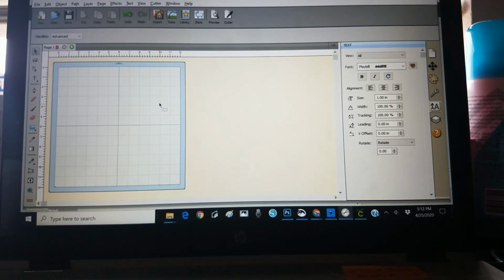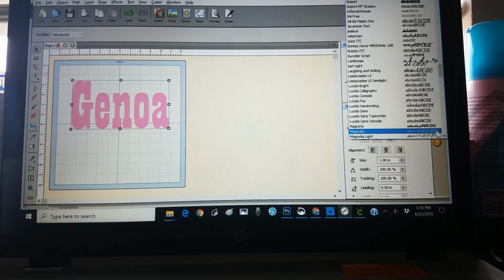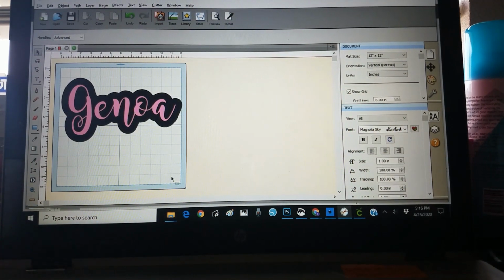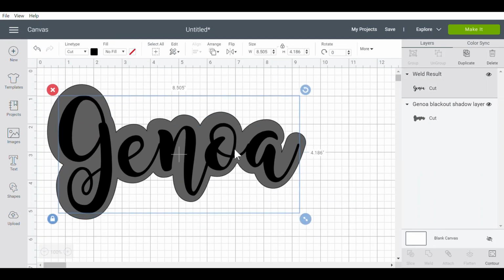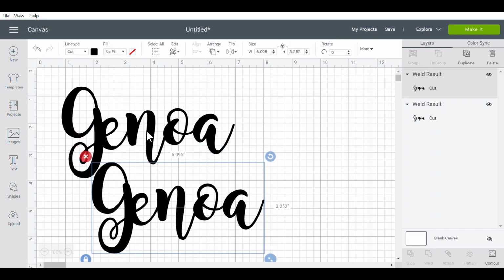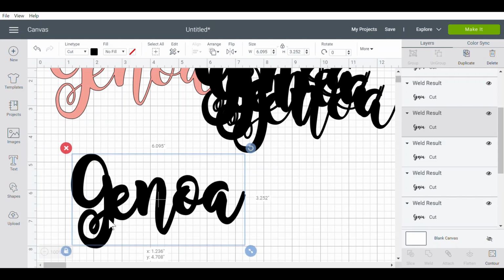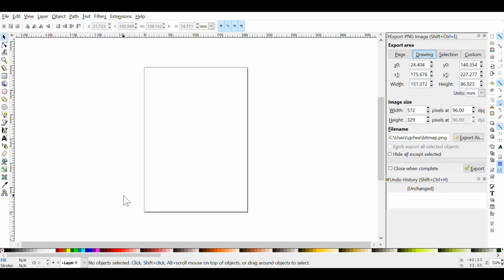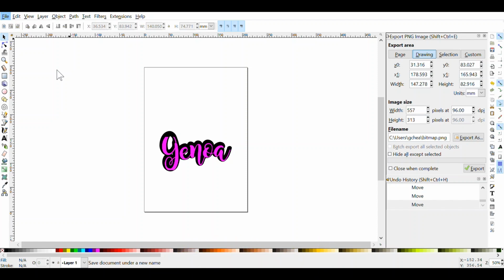Creating Shadow Layers for Design Space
Creating offset and shadow layer in Cricut Design Space, Inkscape and Sure Cuts A Lot